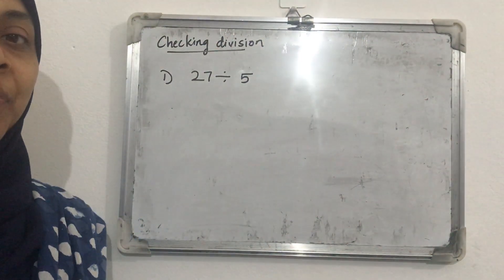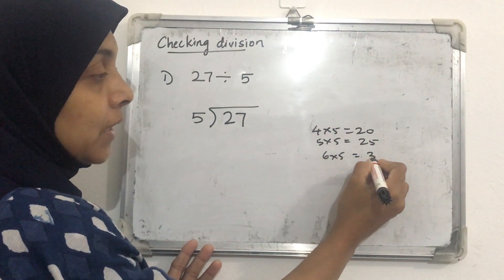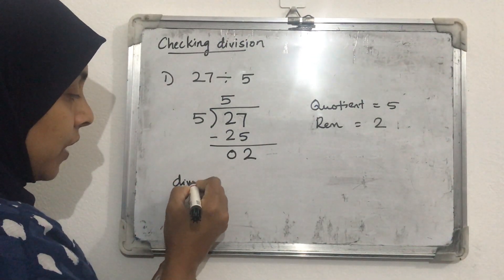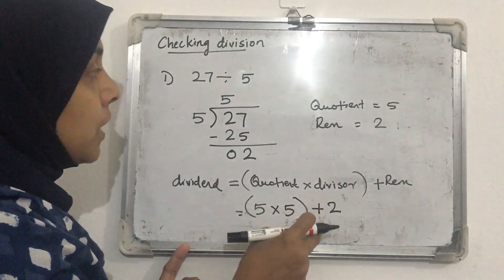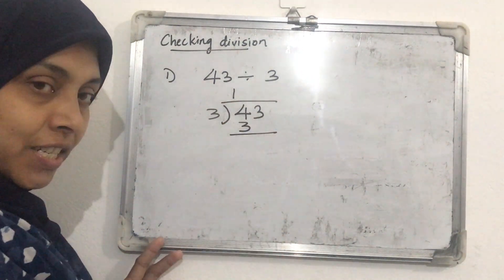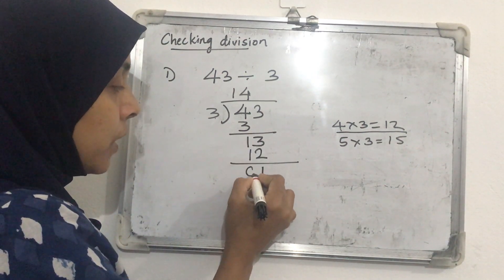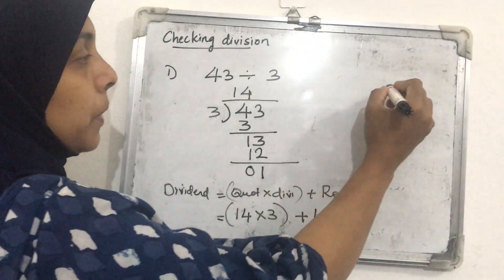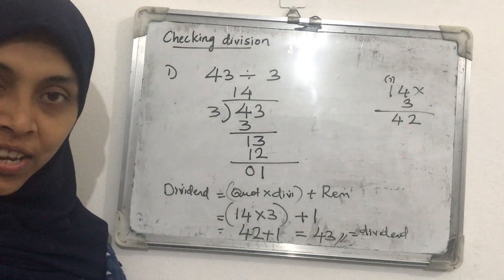3 rd maths(division part7)